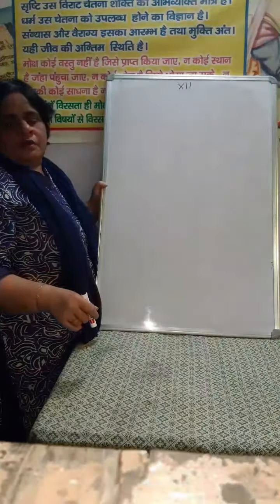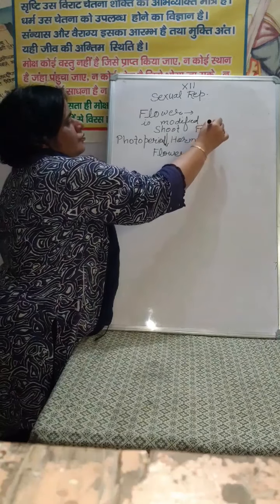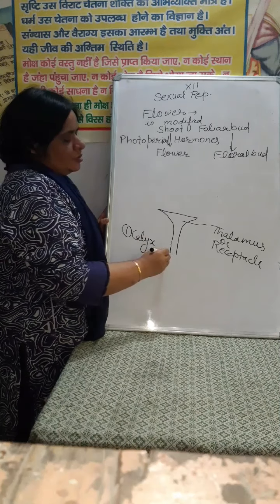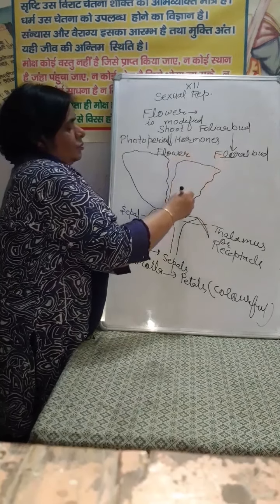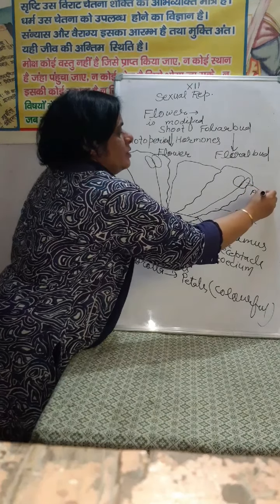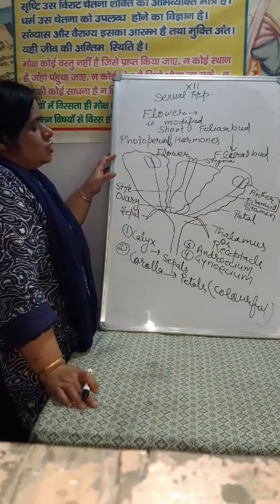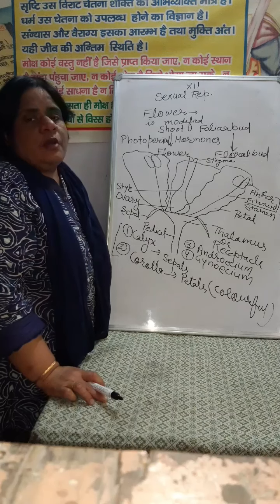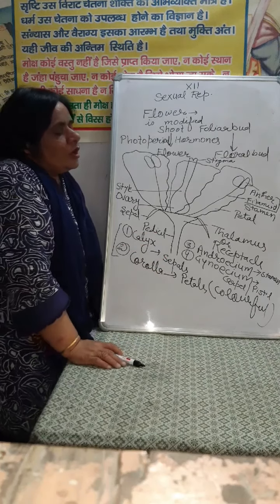Sexual reproduction in angiosperms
Structure of flowee